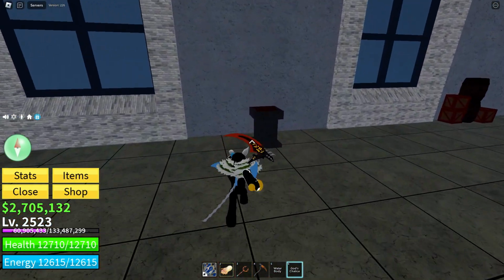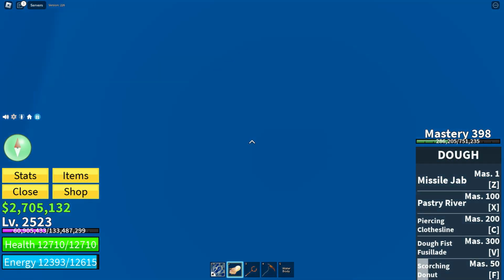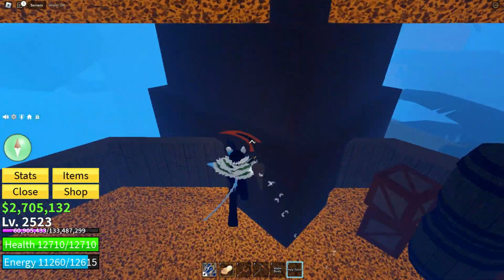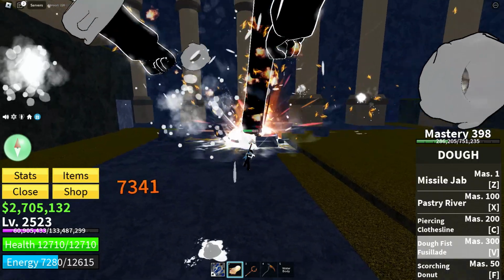How to Get Tushita in Blox Fruits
Welcome to MineBlox, your ultimate destination for Blox Fruit mastery! In this video, we unveil the secret to obtaining the legendary Tushita Sword in Blox Fruit's latest update. Follow our step-by-step guide and conquer the game with this powerhouse weapon! From summoning Hendra to navigating hidden passages and lighting torches in a race against time, we've got you covered. Plus, prepare for an intense battle against Mr. Longma to claim your Tushita Sword – it's a game-changer!